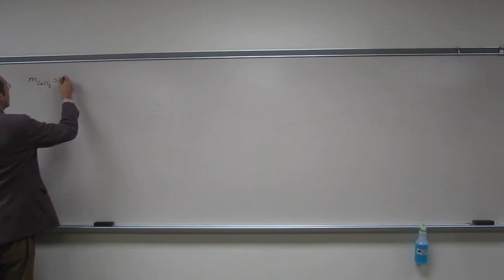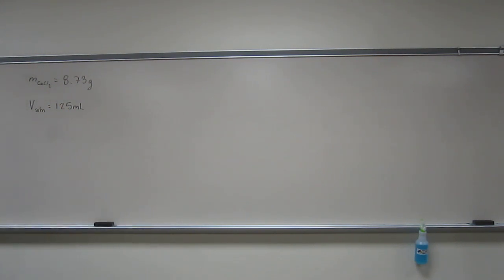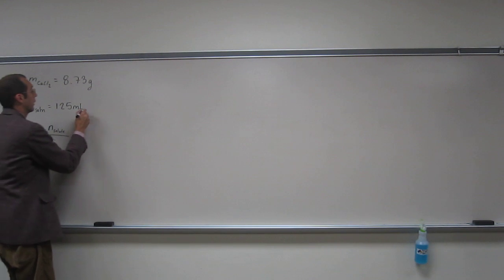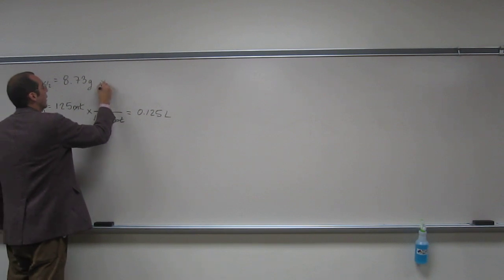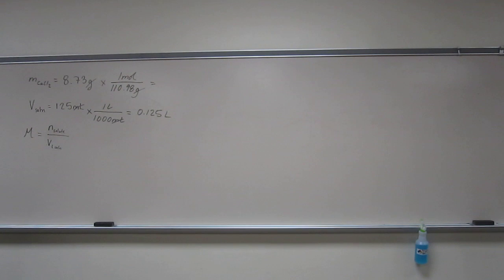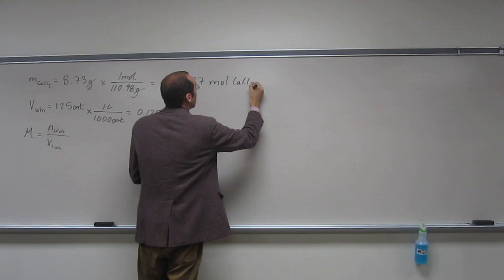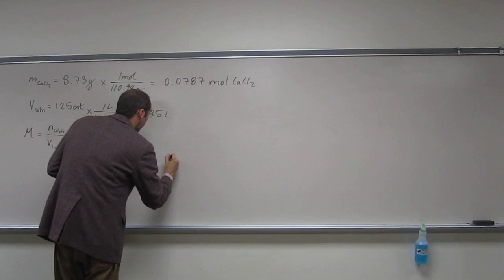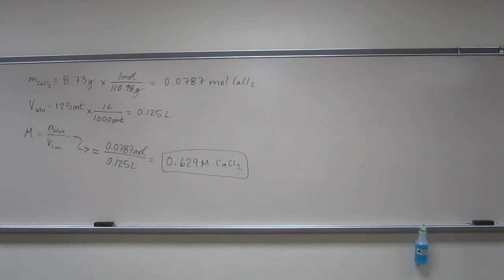Molarity Calculation 096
Calculate the molarity of the following solution 8.73 g of calcium chloride in 125 mL of solution.